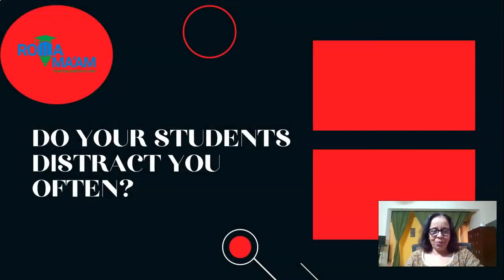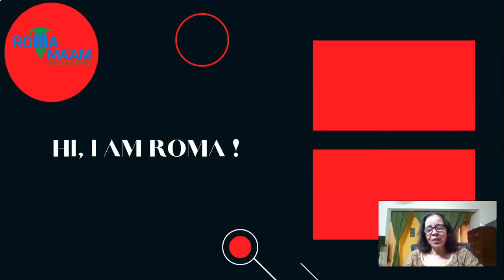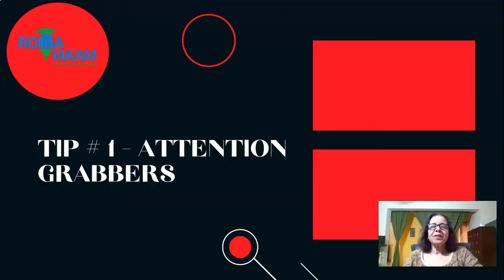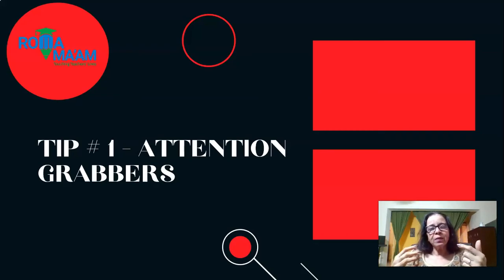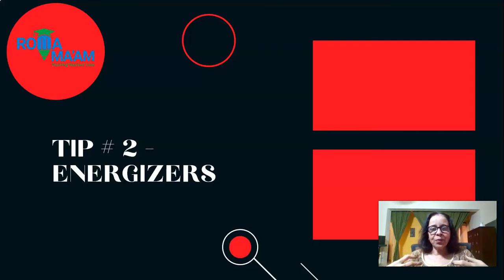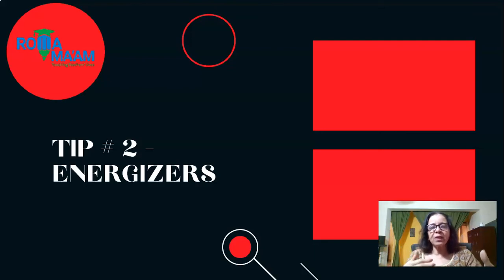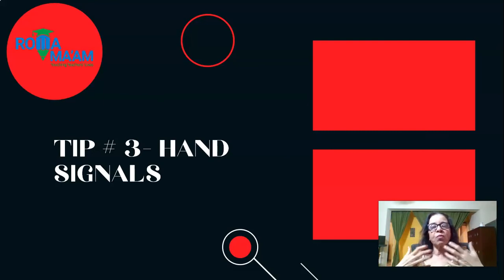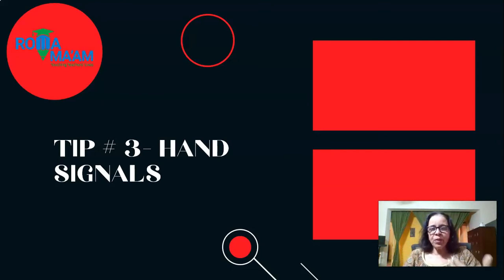Do your Students Distract you Often?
Online teaching is still being carried out. Teachers have been at it for a long time now. You must have experienced that students tend to be distracted and in the bargain distract you too!. The question is how to deal with this? Well, I have shared a few tips with all of you in this video - hope they help. Do attempt them and share your ideas in the comments below. I would love to read them.